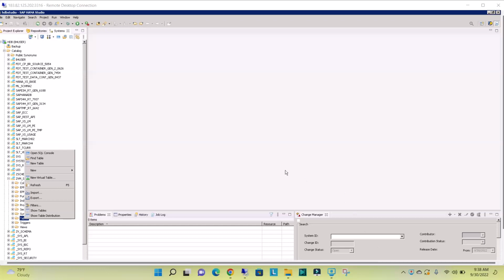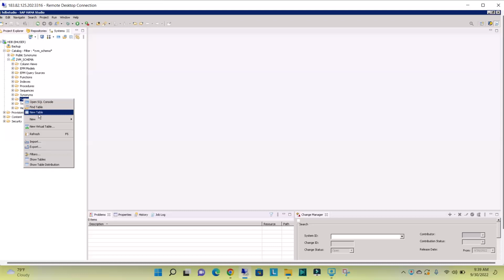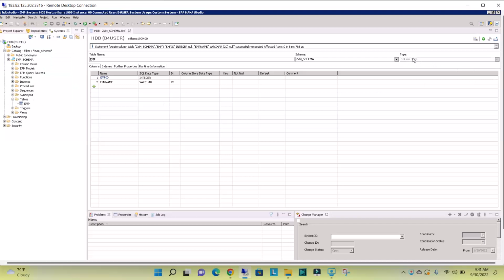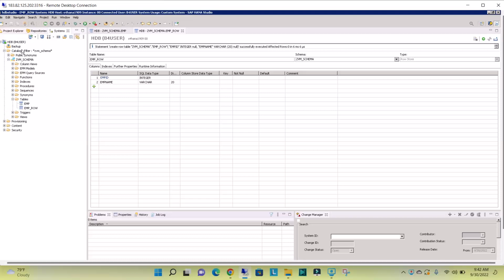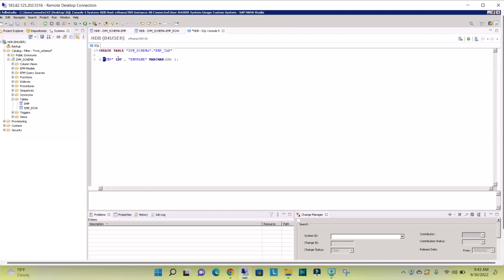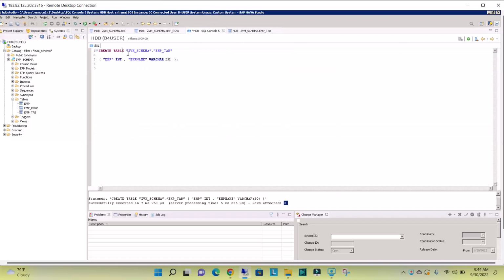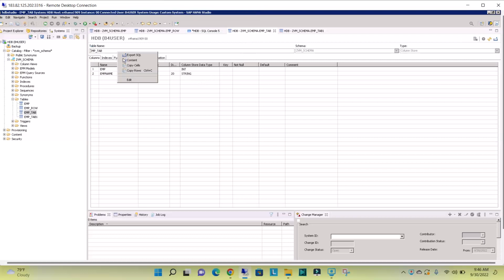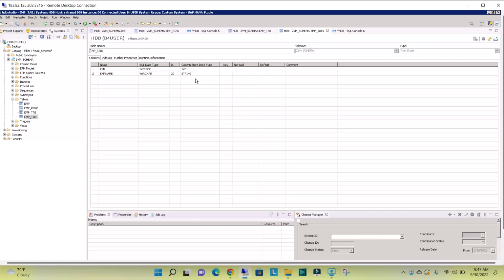Day 2 : Table Creation In SAP HANA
In this Video , we will see , How to Create a Table ( Row and Column store ) in SAP HANA by using UI and SQL Statement